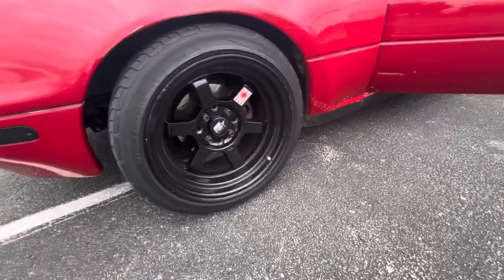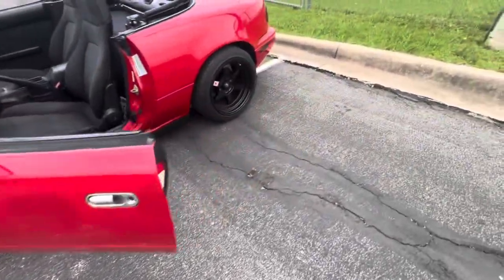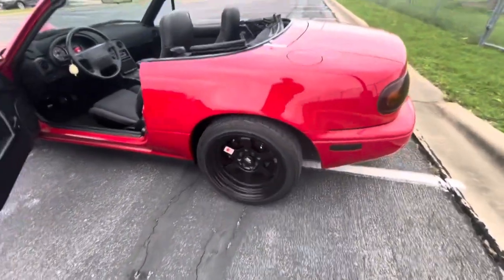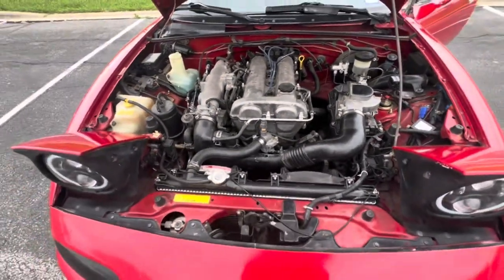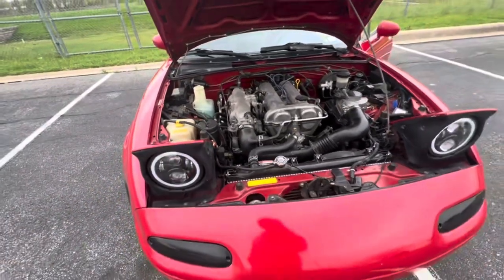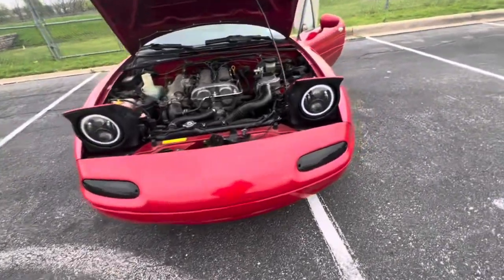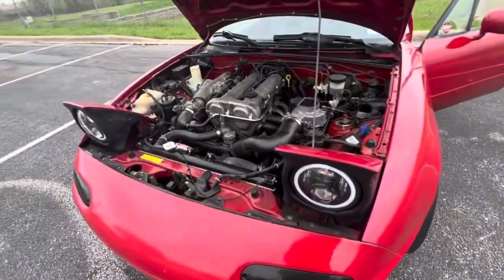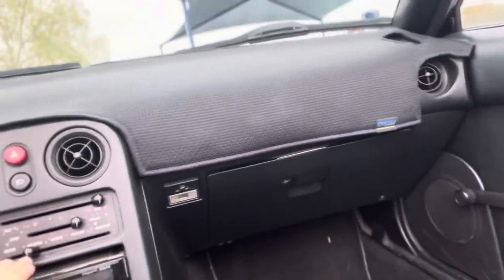1990 Mx5 Miata Review and Driving Impressions!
Reviewing my Friends 1990 Miata, enjoy!!
Follow @driveisx on instagram, owner of the Miata 🥂